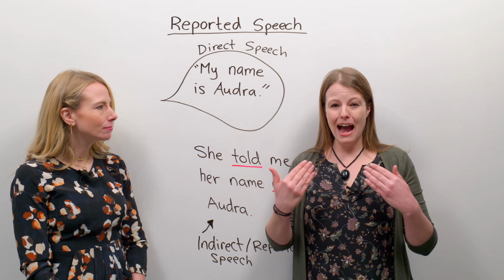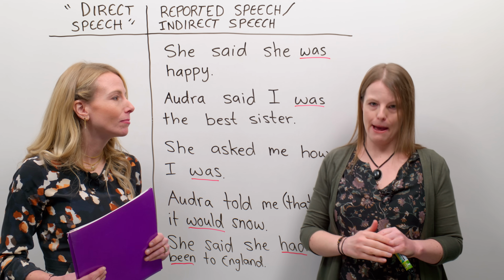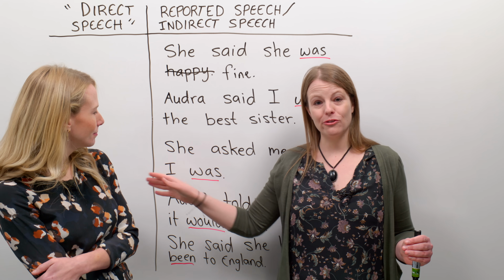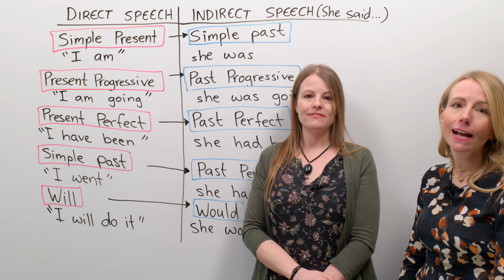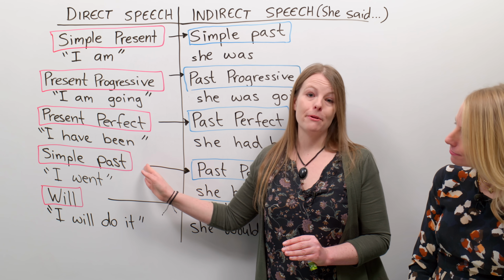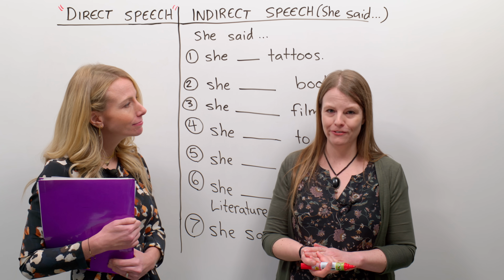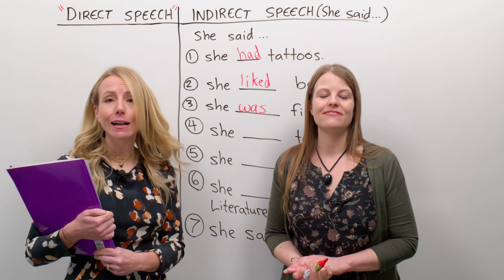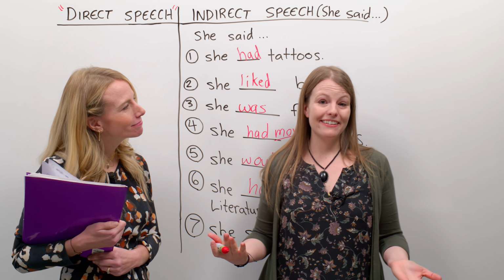Learn English Grammar: INDIRECT SPEECH (REPORTED SPEECH)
Learn how to use reported speech with me and my sister Audra. “Reported speech” is when we say what someone else said. This is also called “indirect speech”. For example, Audra says, “I am Emma’s sister.” When I tell other people what Audra said, I would say the following: “Audra said she was my sister.” We use reported speech with verbs like “said”, “told”, and “ask”. We use reported speech frequently in conversation. Watch this class to learn about reported speech and see many examples.

In this lesson:
0:00 What is reported speech?
1:30 Reported Speech: Examples
6:58 How to change direct speech into reported speech
11:36 Reported Speech: Practice